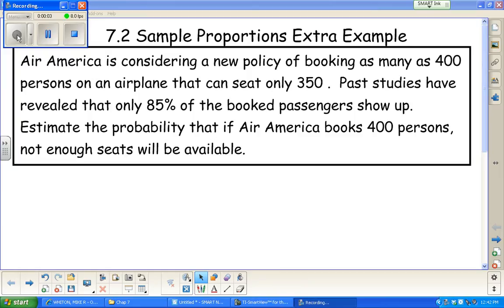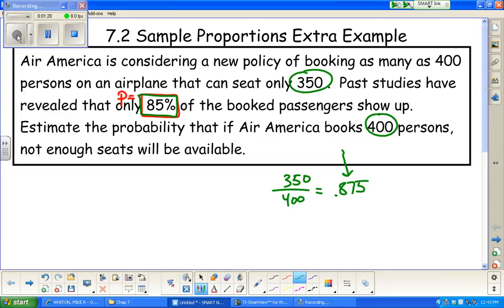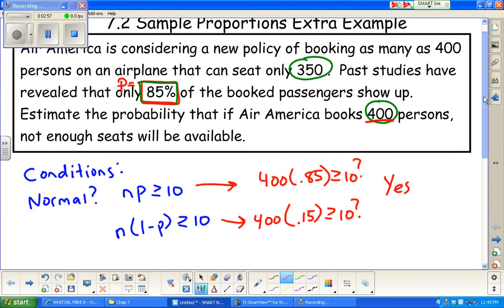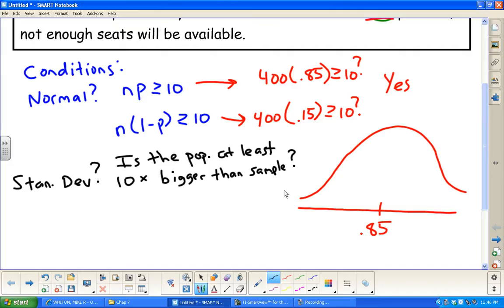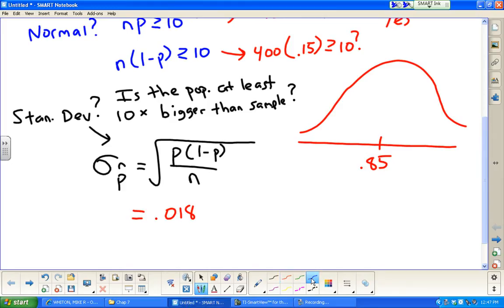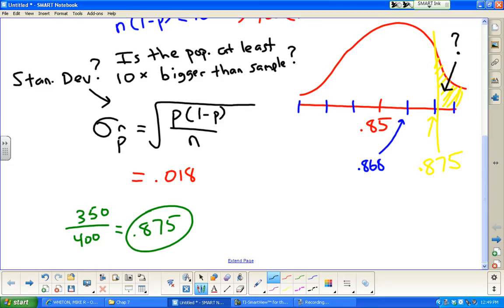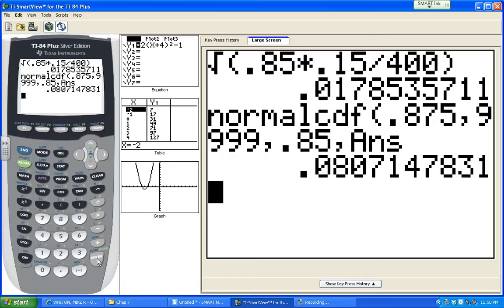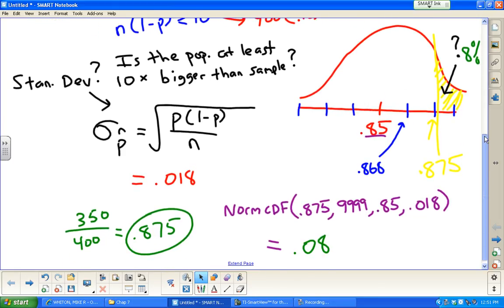AP Statistics 7.2 Example Sampling Distributions for proportions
AP Statistics - Sampling Distributions for Sample Proportions example.